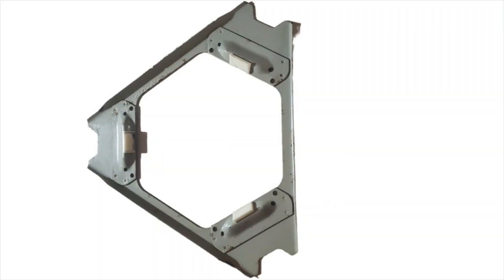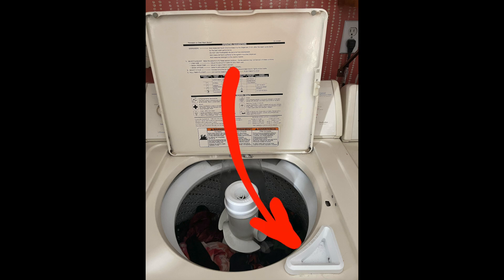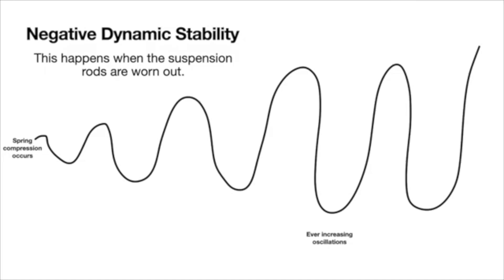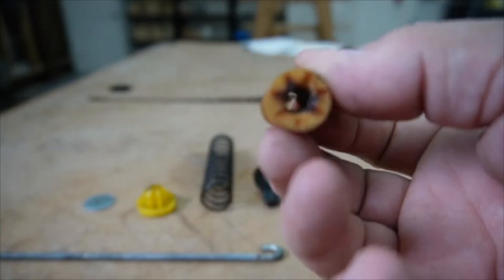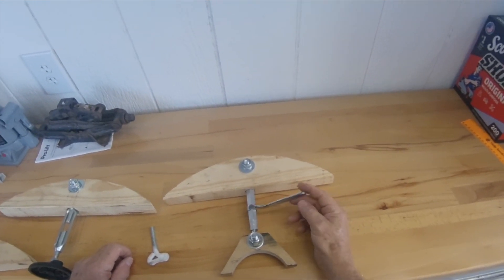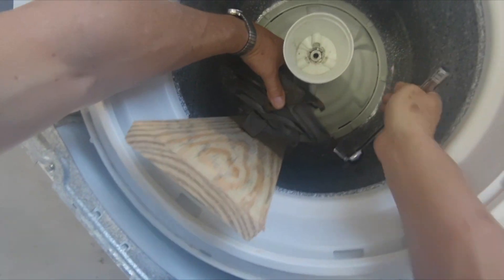Fixing Out-of-Balance Washers: Common Issues and Solutions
Discover why washing machines of any brand go out of balance and how to fix them. Explore the history of spin cycle technology, from early washers to modern suspension systems. Learn about pedestal washers, Whirlpool’s skate plate, and suspension rod evolution. Get tips on repairing tub hubs, bushings, spin baskets, and hub nuts. Perfect for DIYers and appliance techs alike!

Plastic Tub Hub
Metal Tub Hub

Send me something:
Harper & Knowles
2945 Highway 1153
Oakdale, LA 71463

Hey everyone, it’s Cal Kasheau! (My Pen Name)

While I’ve got your attention, let me shamelessly promote my latest literary achievements! I’ve combined all my short stories into one volume, so now you can enjoy them in a single collection. But that’s not all—I’ve also published several new works, including two upcoming sci-fi series and a novel set in the 1960s.

You can find my books on Amazon (links below), and most are free with Kindle Unlimited. Should I keep this writing journey going? Let me know!

The Legend of the Loup Garou and Other Stories

Berty’s Bread and Baked Goods

Born of Wind and Stars

The Triple Helix

My Gear

My Vlog Camera

My Backup Camera

My Studio Camera

My Wireless Camera Controller

My Preferred Memory Card For Cameras

My Portable Charger

My Studio Microphone

My Lavalier Microphone

My Studio Teleprompter

My iPhone Gimbal

My iPhone Chest Mount

My Main Studio Light

My Secondary Studio Light

My External Hard Drive